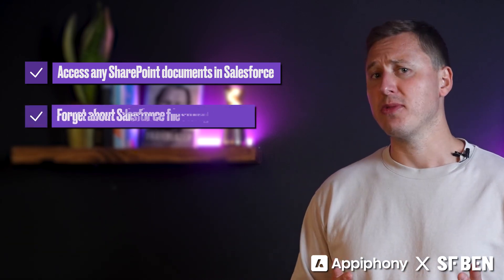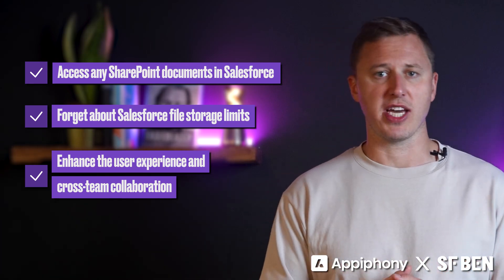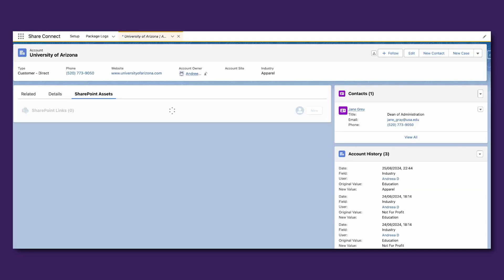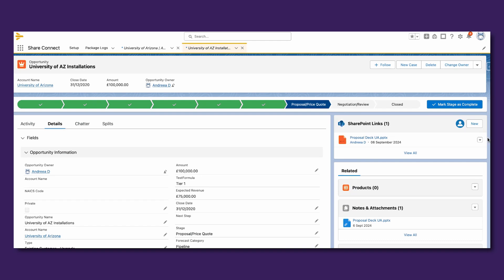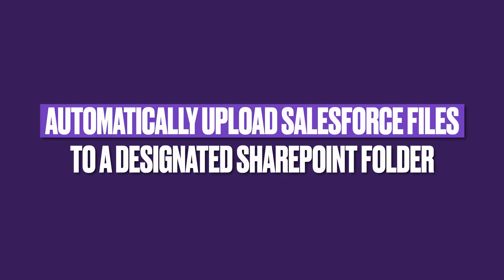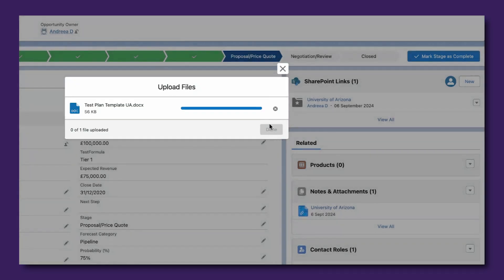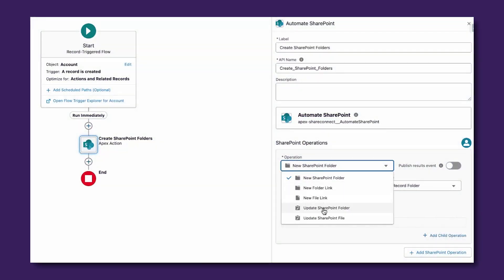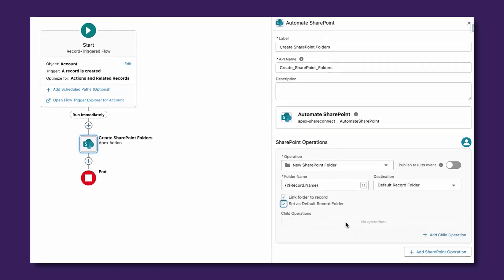Unlock the Power of Seamless SharePoint to Salesforce Integration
Say goodbye to tab switching and manual link sharing with the possibility of linking, viewing, and even organizing SharePoint assets right on Salesforce records.

In this video, Ben covers the top features of Appiphony's Share Connect, including:

• Bring everything in one place by linking SharePoint assets to Salesforce records.
• Leverage a custom file viewer to access and review SharePoint document contents in Salesforce.
• Automatically upload Salesforce Files to a designated SharePoint folder.
• Standardize and link your SharePoint folder structure with Salesforce Flow.